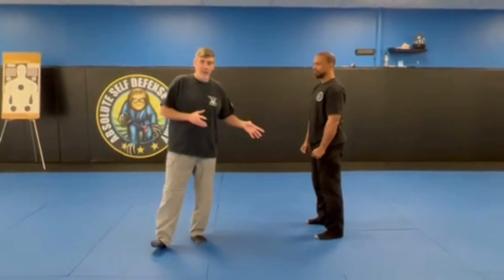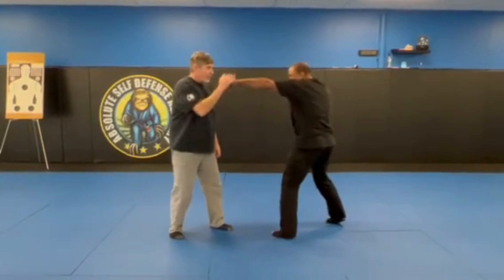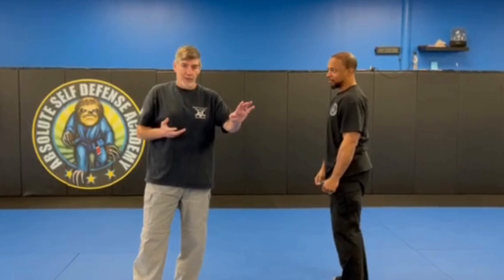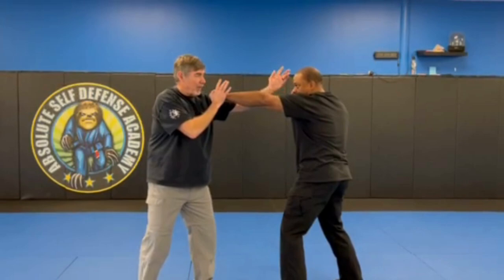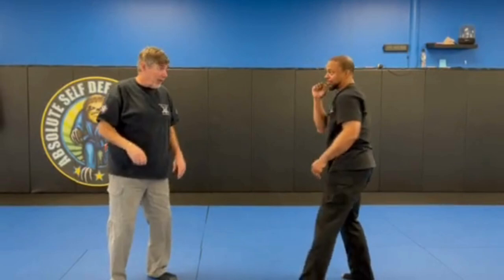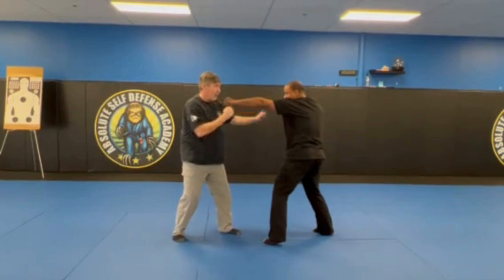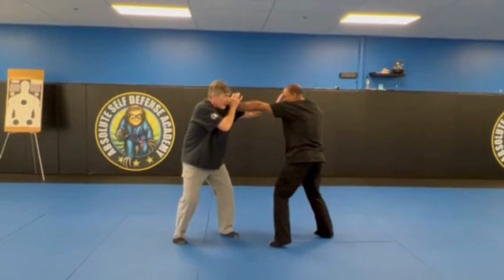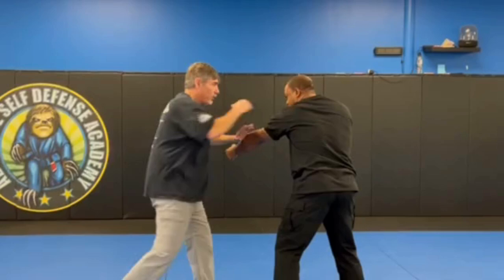Essence of Kajukenbo #4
🚨 FREE SELF DEFENSE COURSE! Learn how to protect yourself!

Learn the essence of Kajukenbo by Senior Grand Master Dean Goldade.